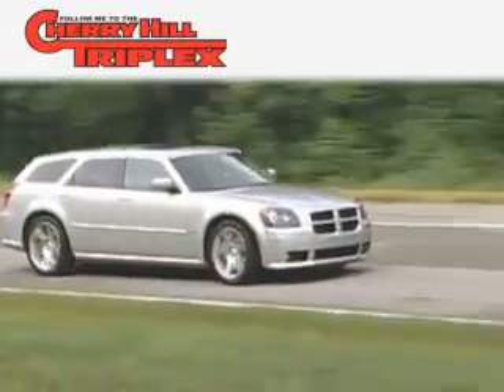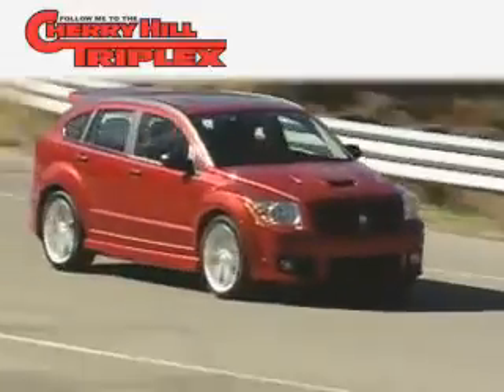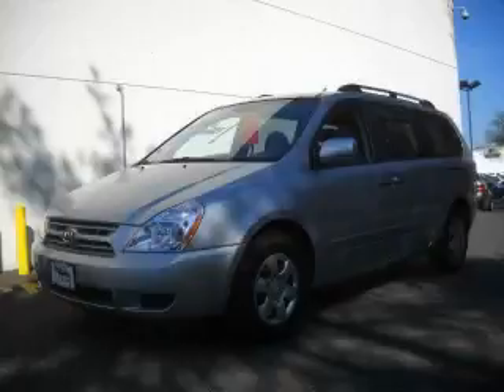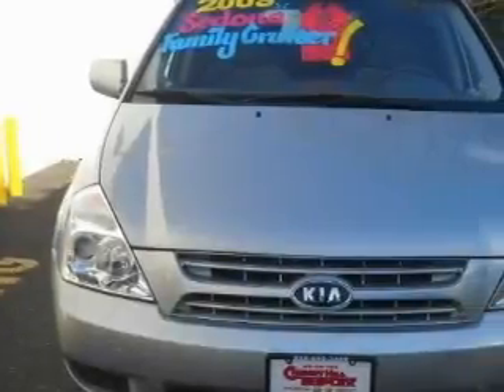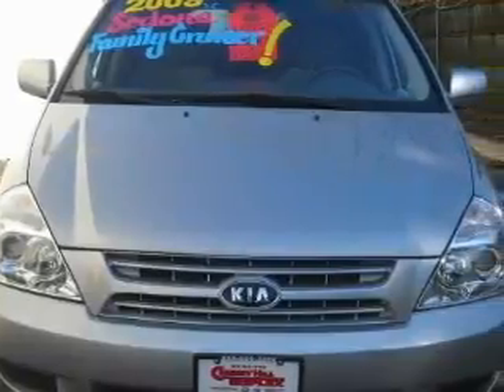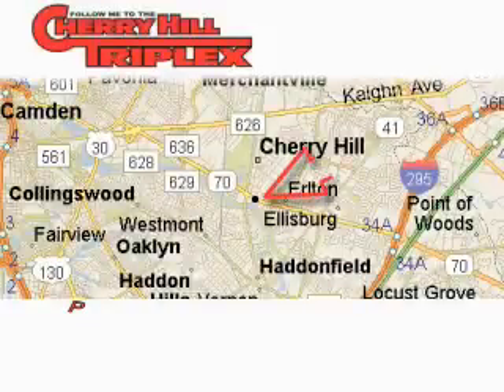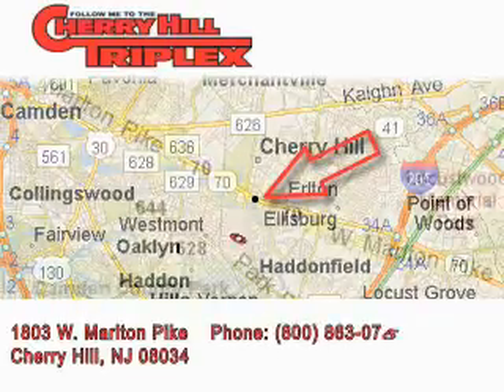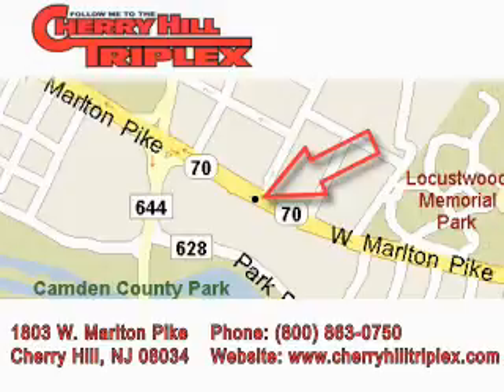2009 Kia Sedona Sicklerville NJ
Year: 2009
Make: Kia
Model: Sedona
Engine: V6 3.8 Liter
Trans.: Automatic
Exterior: Silver
Miles: 17,892

1803 W. Marlton Pike